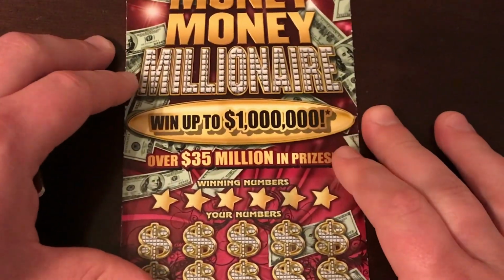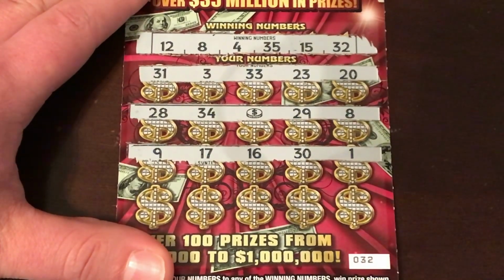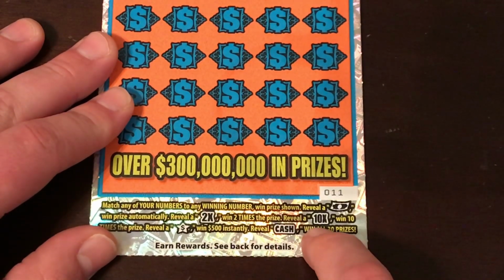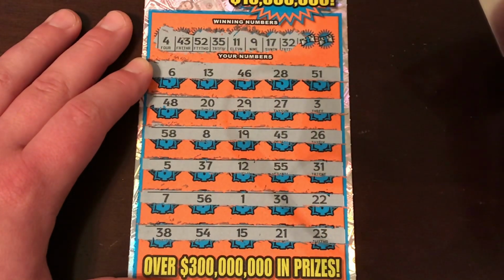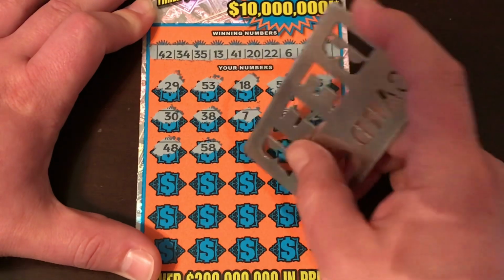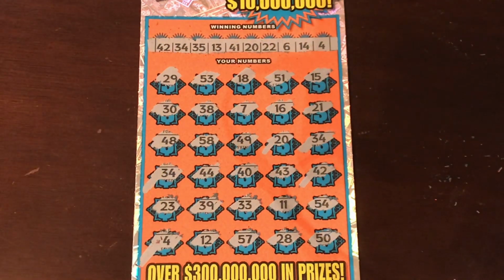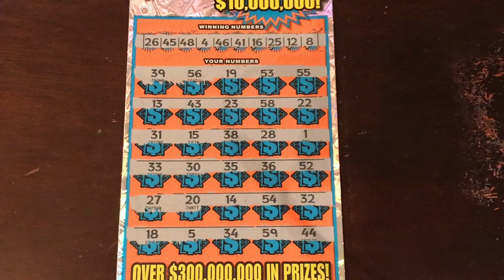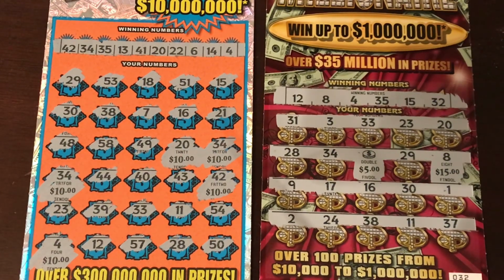$100 IN CASH EXPLOSION AND A BRAND NEW MONEY MONEY MILLIONAIRE!!!